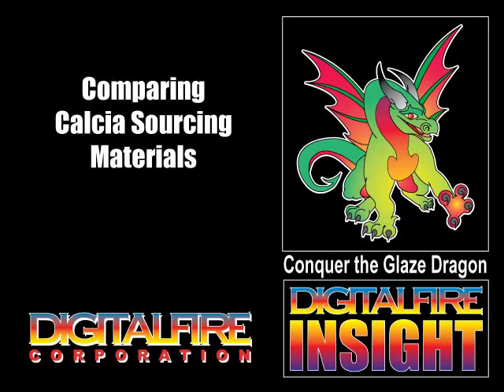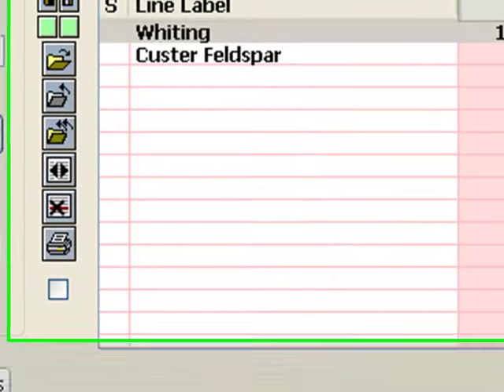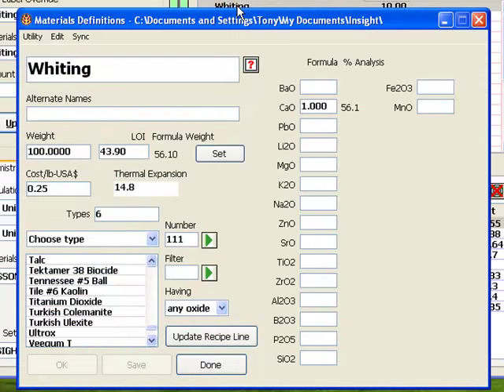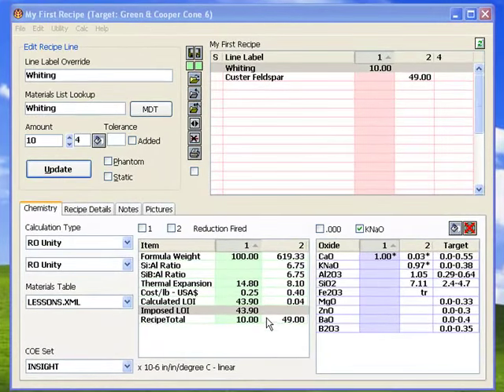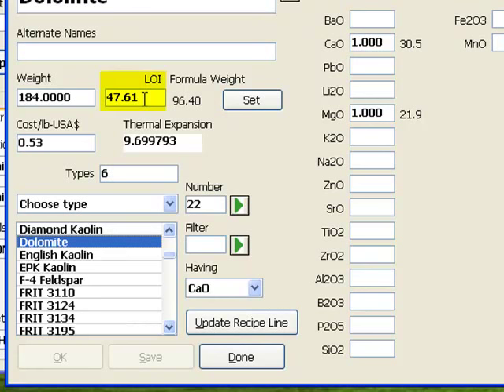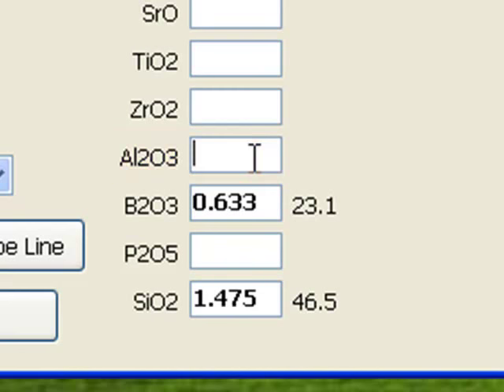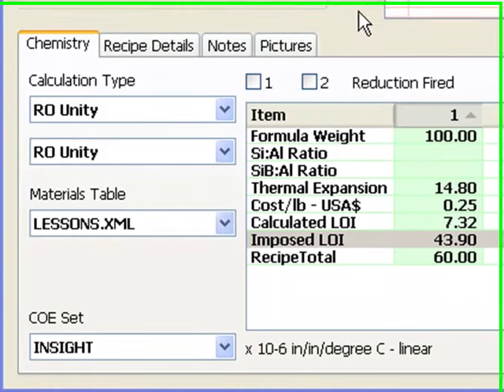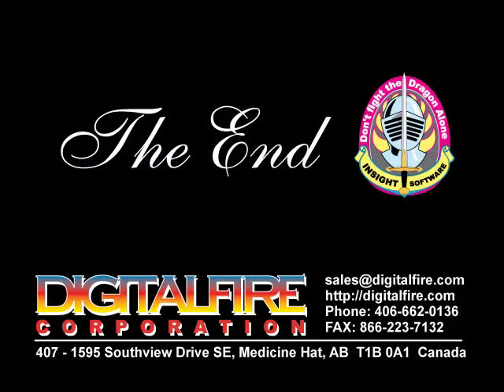Substituting Wollastonite for Whiting in Glazes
Compare calcium carbonate (whiting) with other sources of CaO (dolomite, wollastonite, frit), learn to understand the chemistry differences between materials and then substitute wollastonite for whiting in a specific recipe.